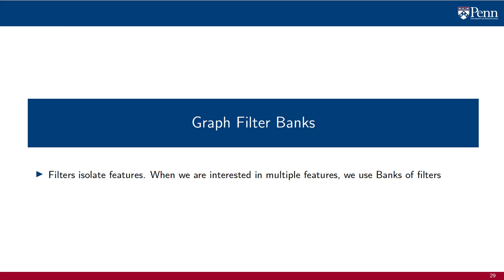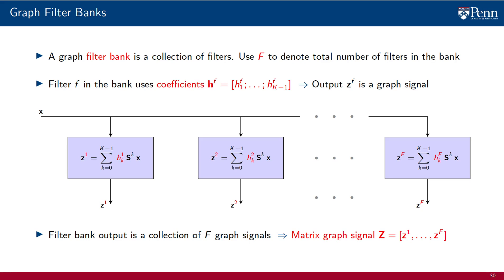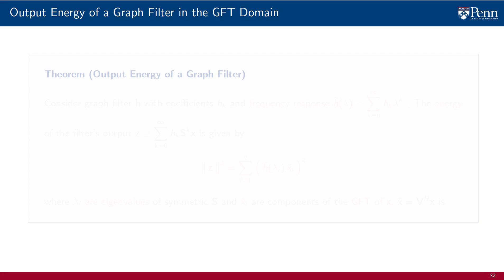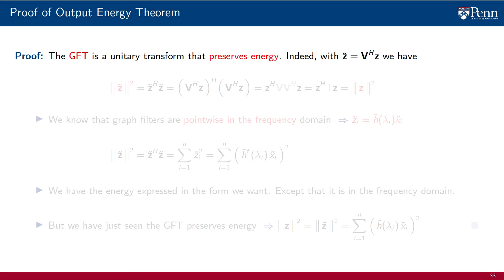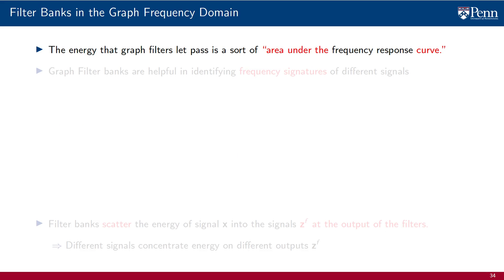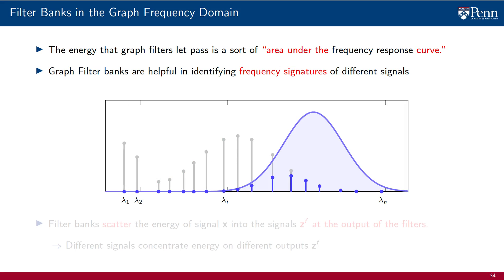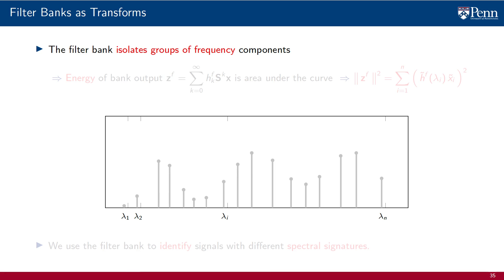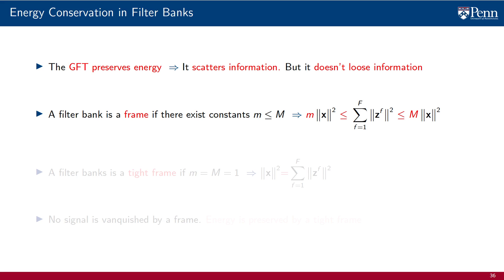Lecture 4.6 - Graph Filter Banks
Filters isolate signal features. When we consider problems where we foresee multiple features to be of interest, we use filter banks. We study filter banks in the GFT domain and explain how they are used to scatter energy across different potential signatures.